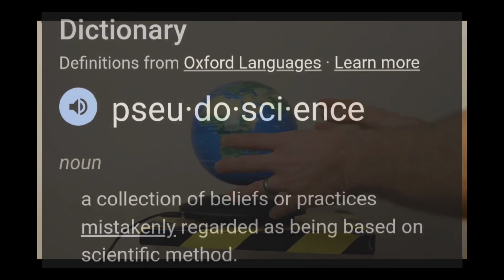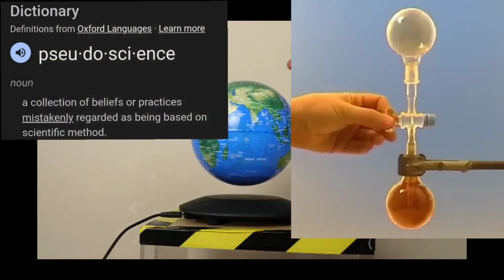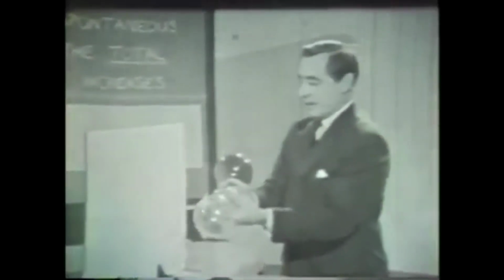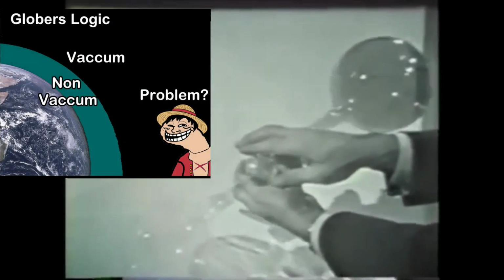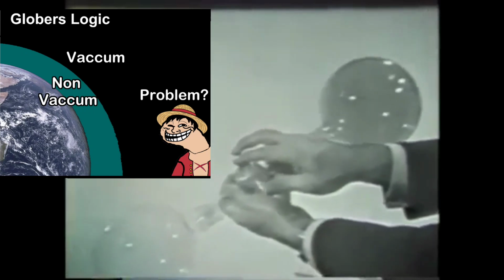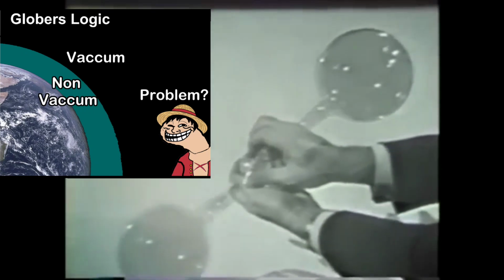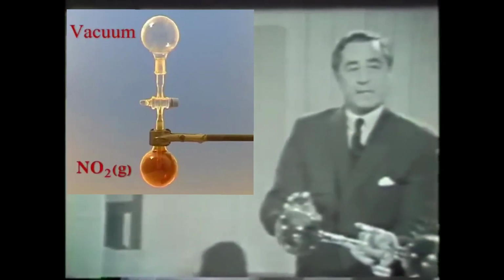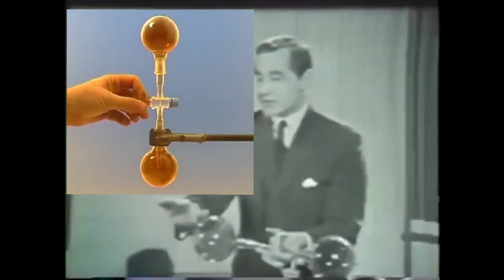Government Mandated Mind Control part 2: Teaching Pseudoscience as Science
Action Lab tests whether or not a globe will spin forever in a vacuum chamber... His test failed, so he inserts the mainstream pseudoscience dogma and also tries to justify gas pressure next to a vacuum without a physical membrane between the 2 opposing environments...

"If it disagrees with experiment, it's wrong"
--Richard Feynman